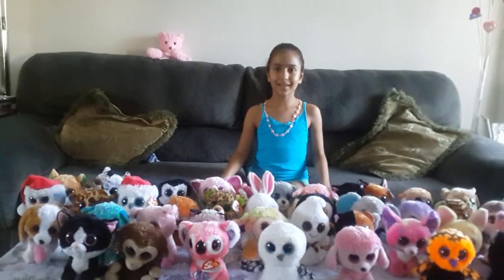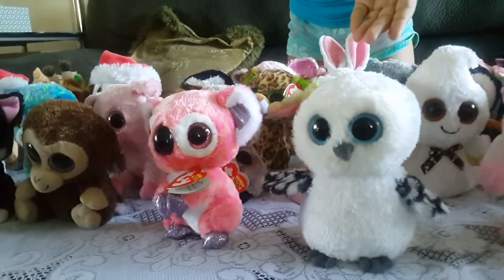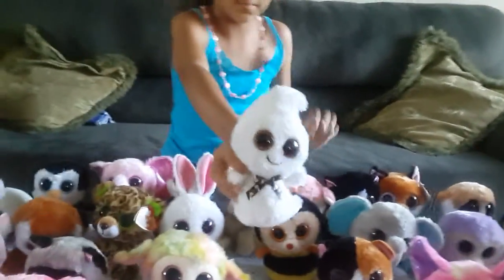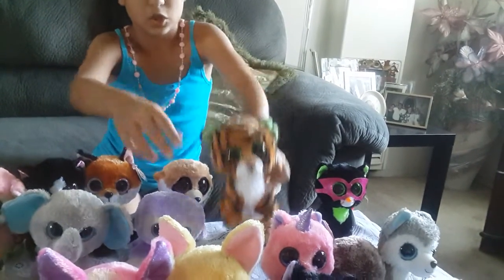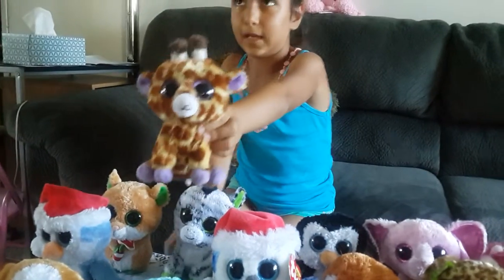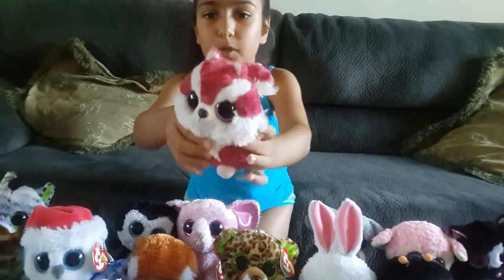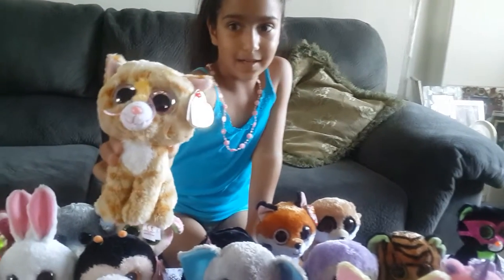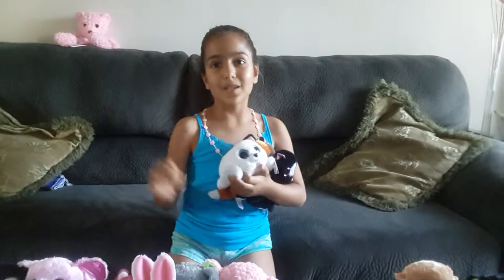Sadete's Beanie Boos Collection